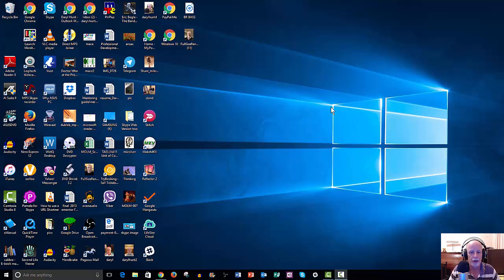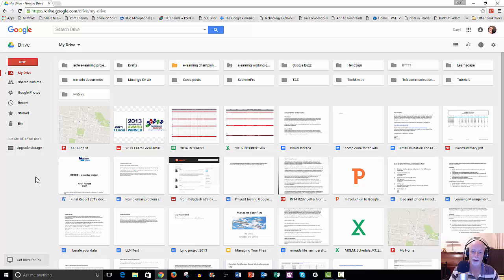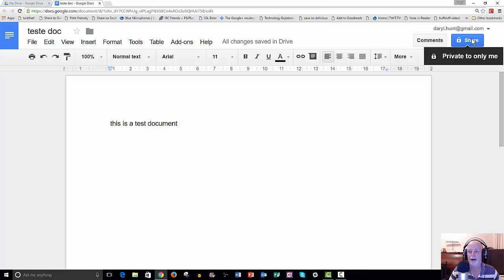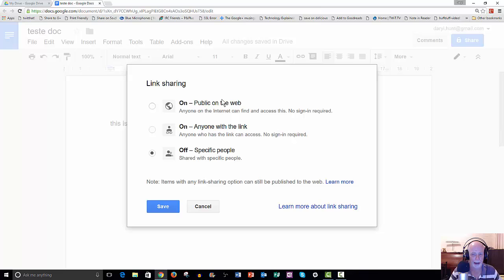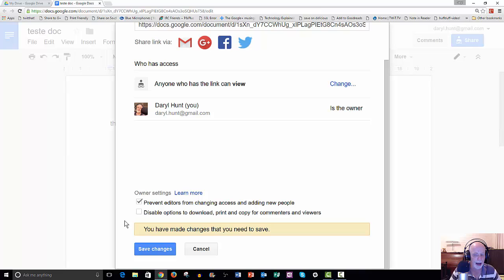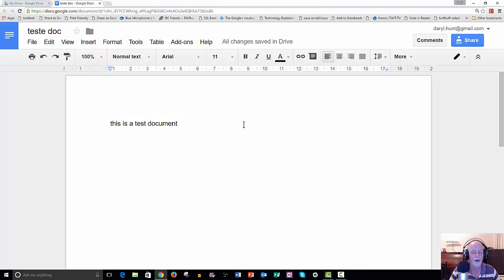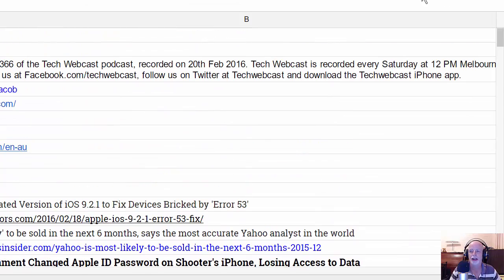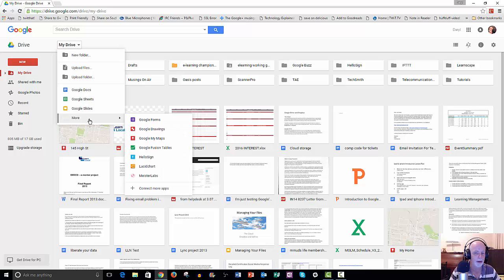Google Drive Introduction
A short introduction to Google Drive (GDRIVE)

Resources for Google Drive

Video Tutorials.